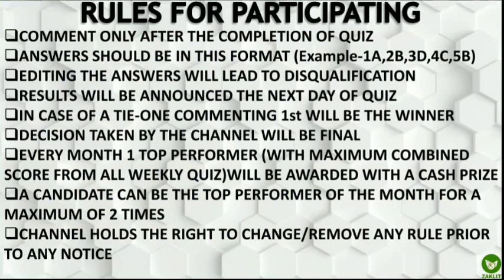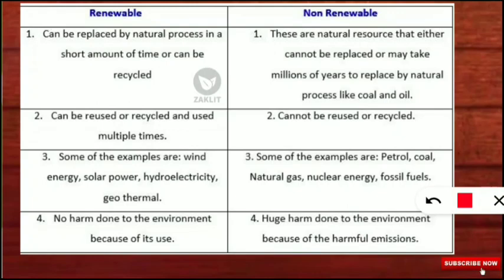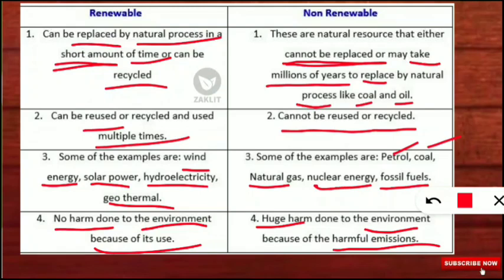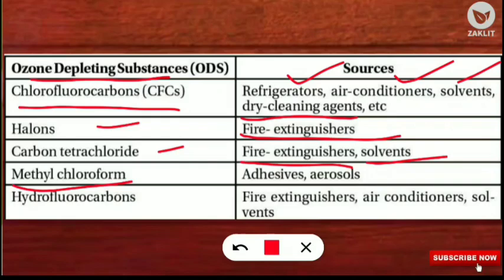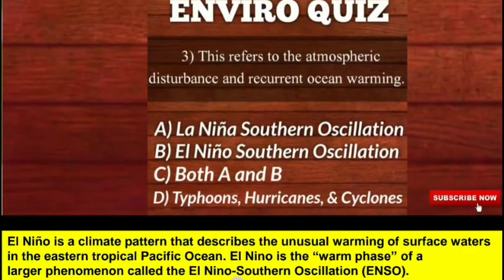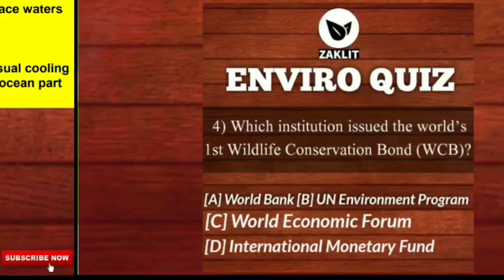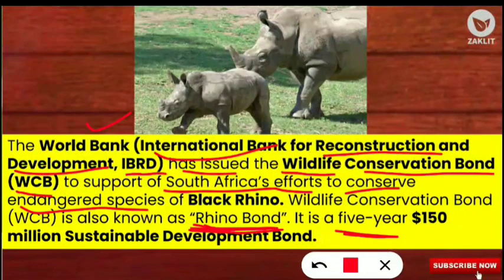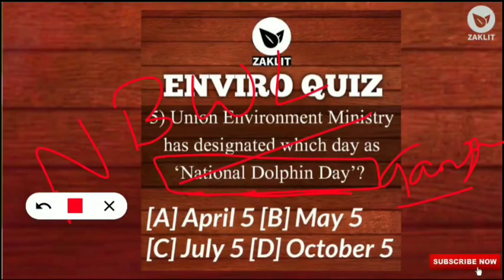🔴EVS Short Concepts_Quick Discussion(Part 77)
🌟DISCUSSING QUESTIONS for Environmental Science Entrances & Revealing the Name of Top Performer Of The Month